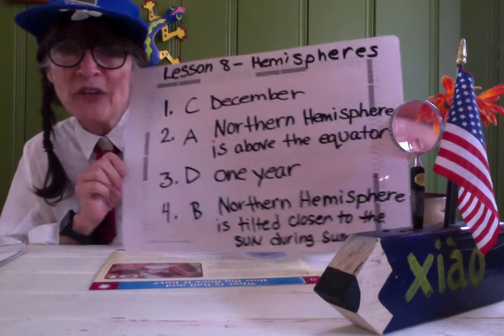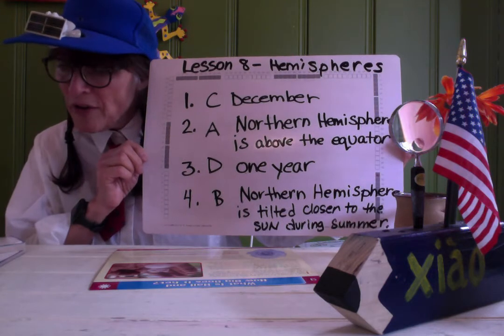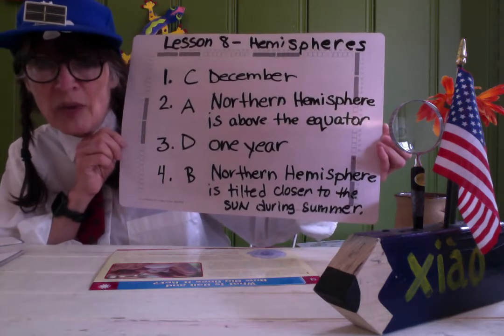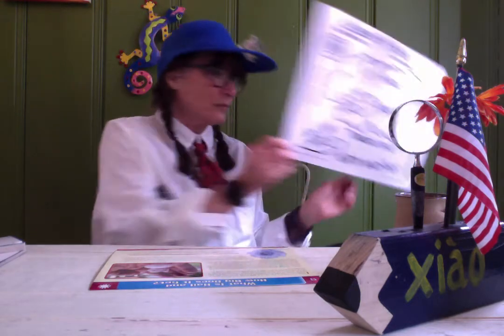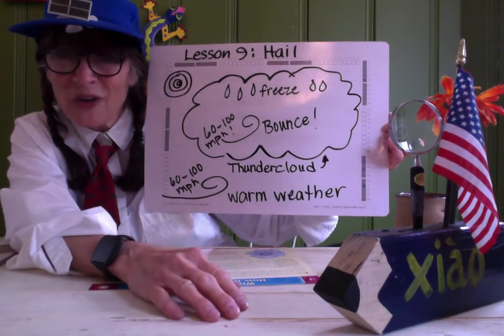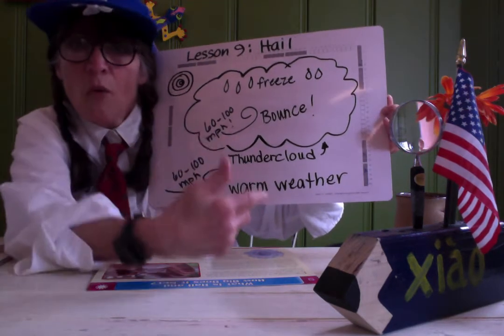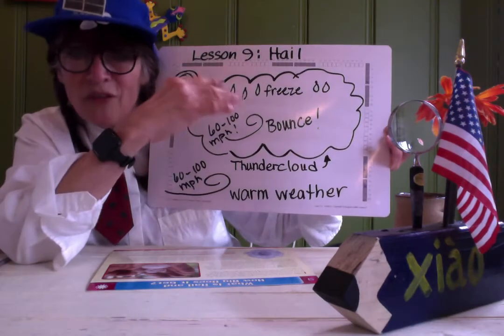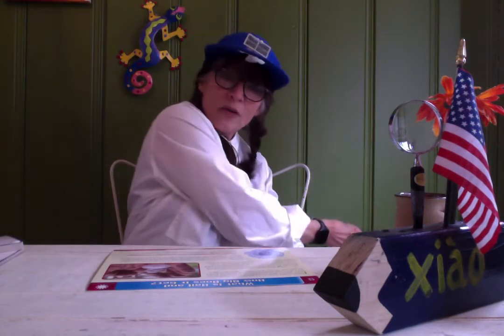Hail Like a Snowball?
Minnesota just had 6 inches of snow... and my next lesson is on hail. Lol... but hail is... similar to a snowball that has been rolled and packed.